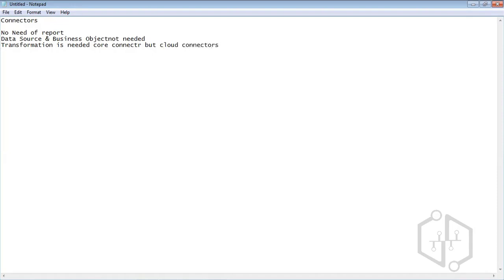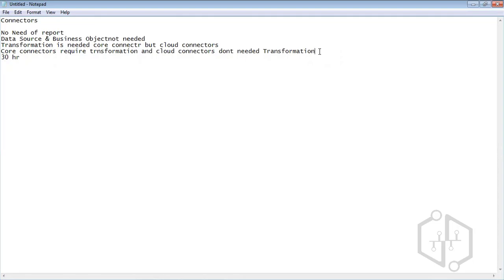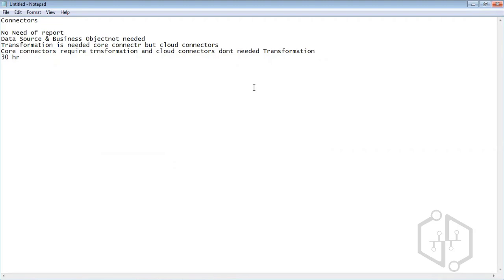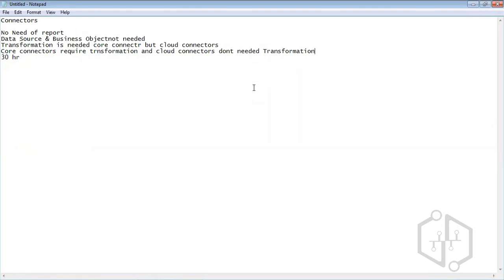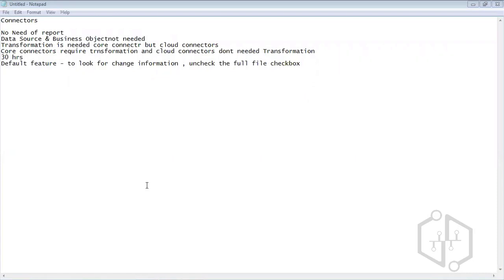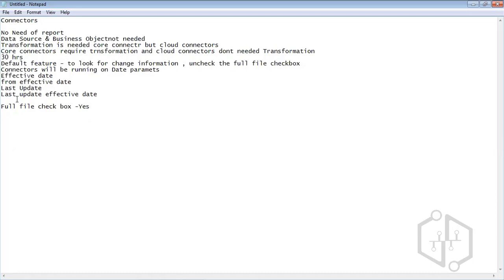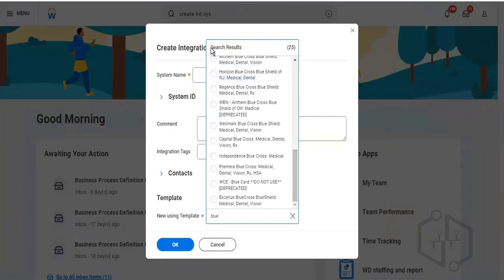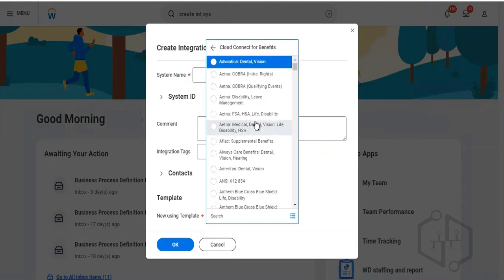Workday HCM Training |Workday HCM Course | Workday HCM Online Training | uDemand